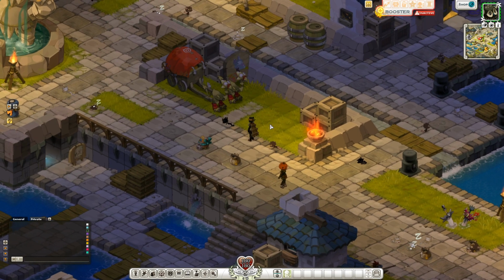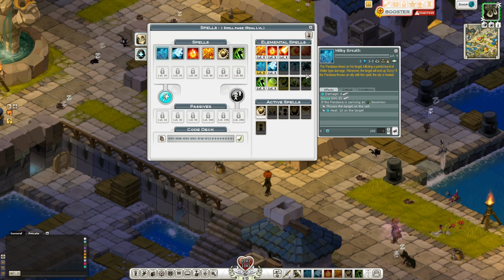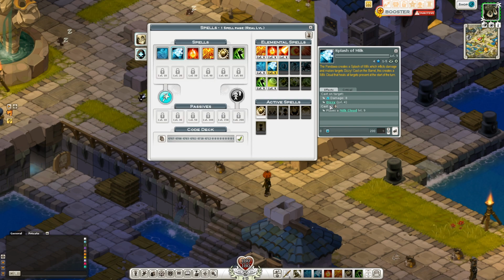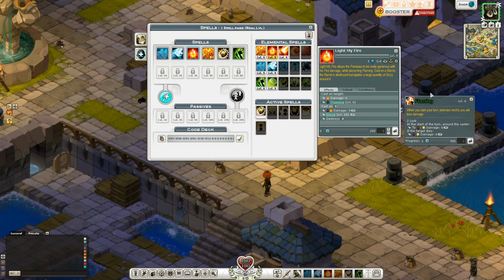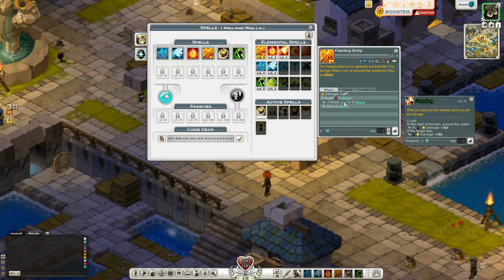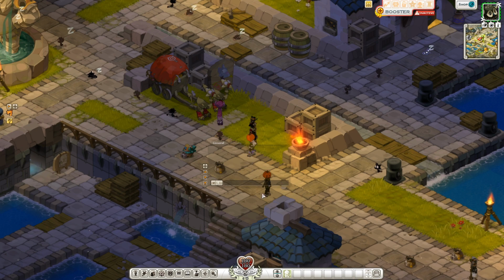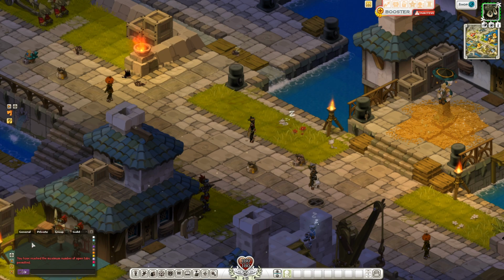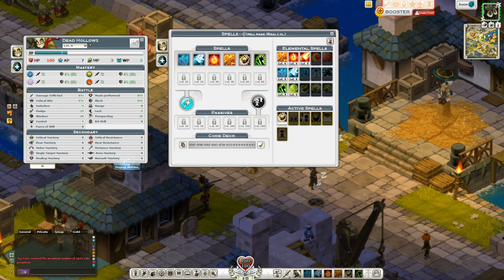Wakfu (Continuation) guide to part 1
Sorry guys for the bad audio now, trying to find ways to make my audio sound clear.